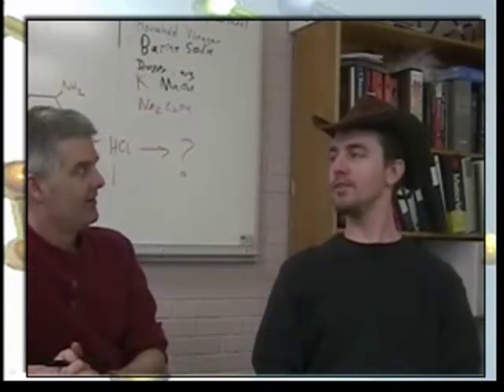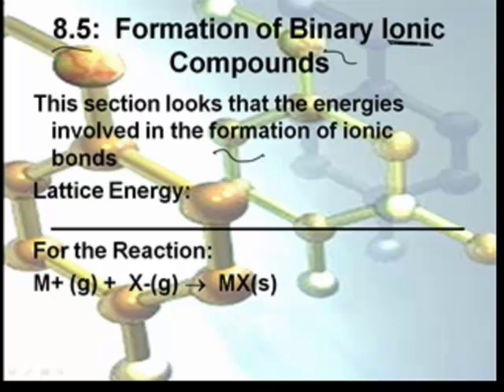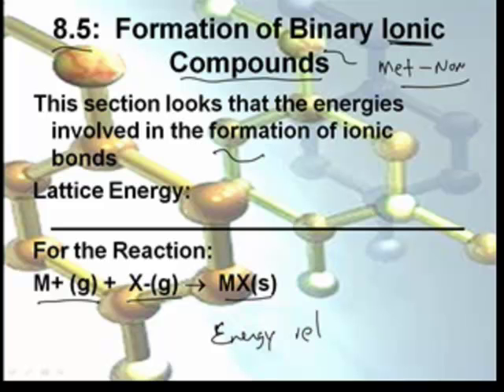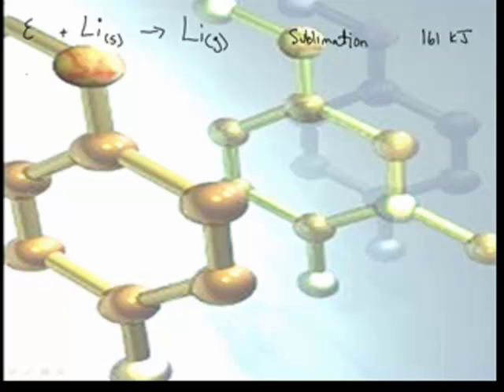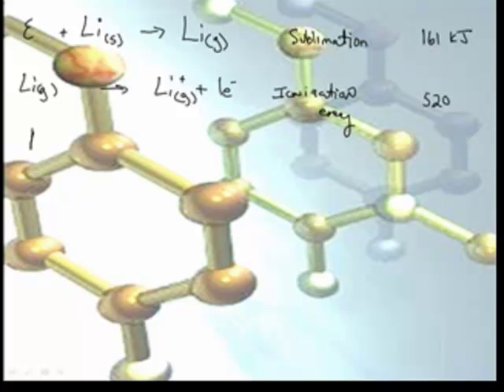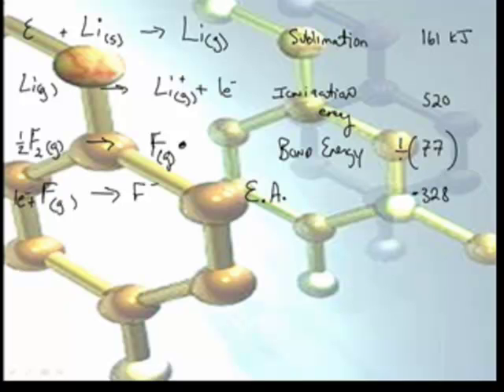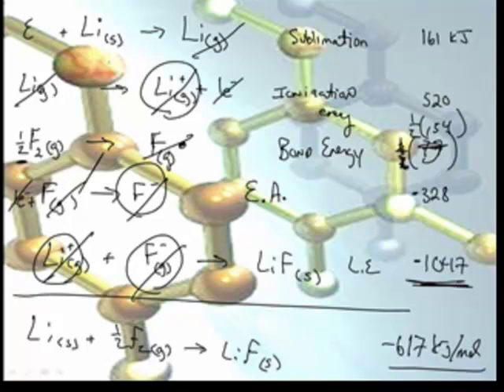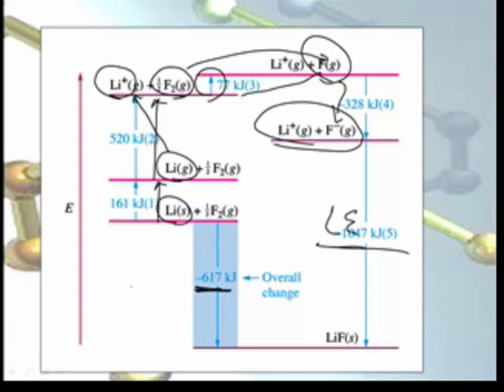AP Chem: Bonding-2: Bond Energies, Lewis Structures, Exceptions to the Octet Rule (1/3)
AP Chem: Bonding-2: Bond Energies, Lewis Structures, Exceptions to the Octet Rule
Forming Binary Ionic
Bond Energy
Lewis Structures
Octet exceptions